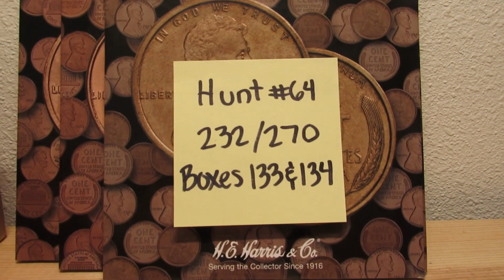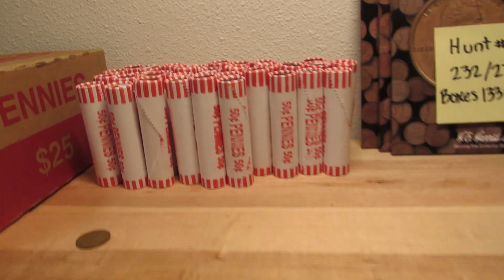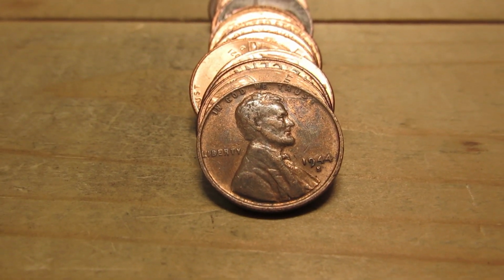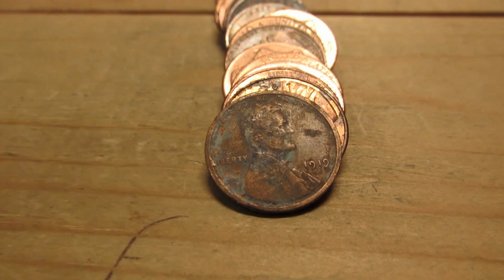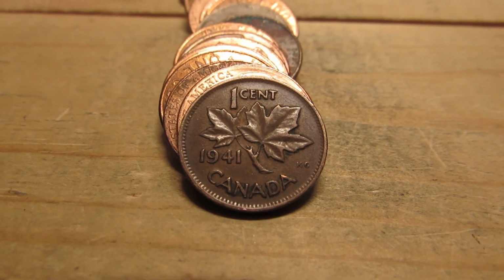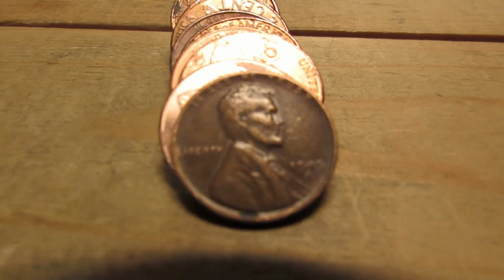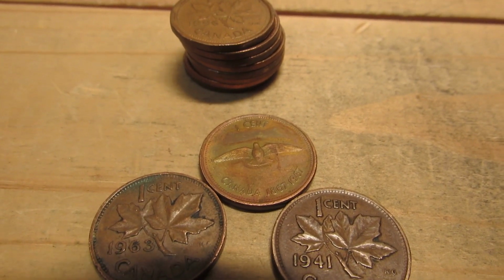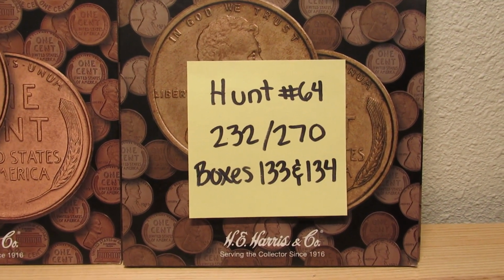Coin Roll Hunting Pennies -- Found Some More Fun Finds!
Hey there, it's Bryson with Dimes 4 Dollars! I've been getting some suggestions to start a Hunt and Fill Series over the last few months, so I decided I'd start one with my penny boxes! I'm very excited to share my hunts and experience the thrill of filling out an album all over again!